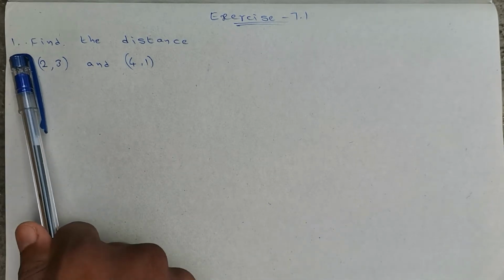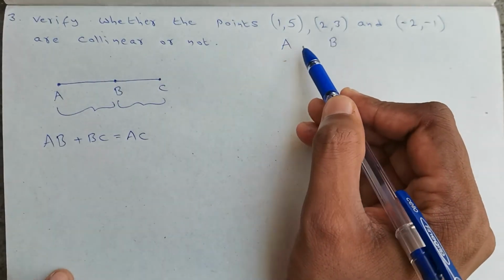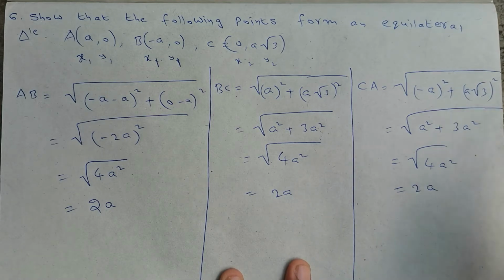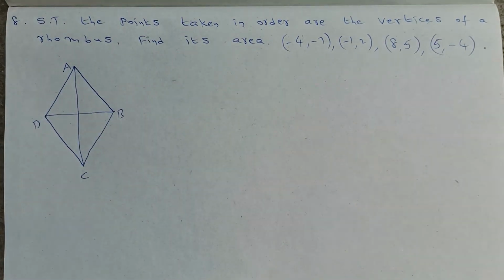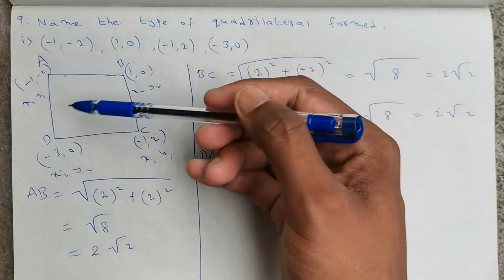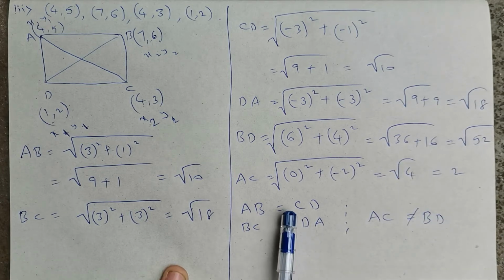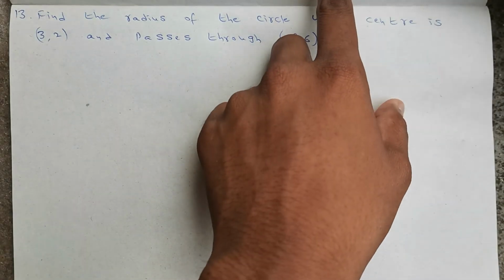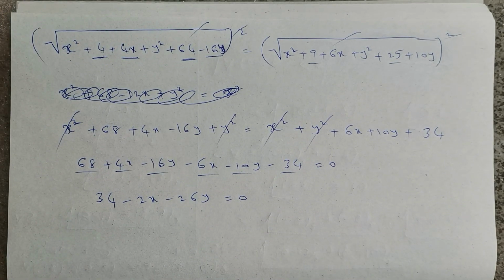Exercise 7.1 || Coordinate Geometry || Class 10 Maths